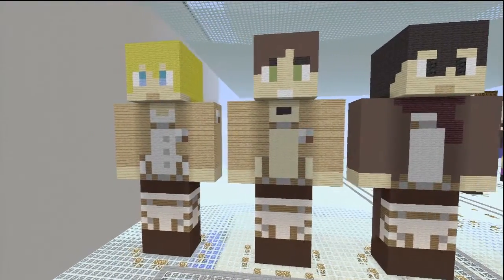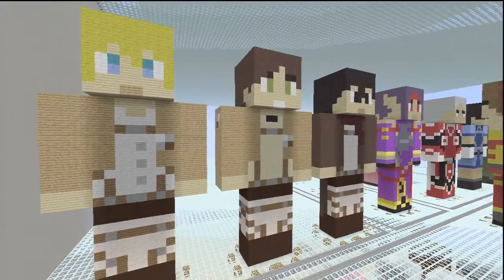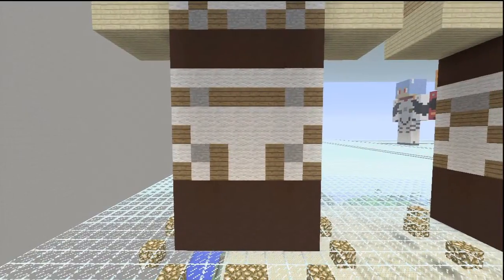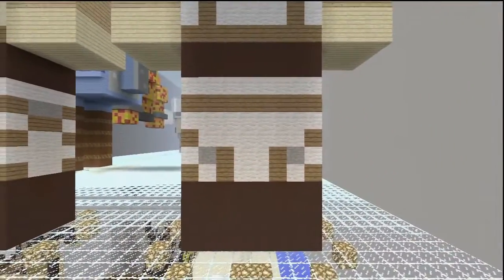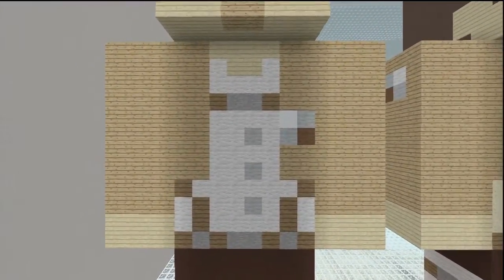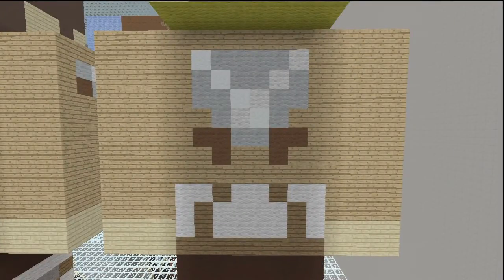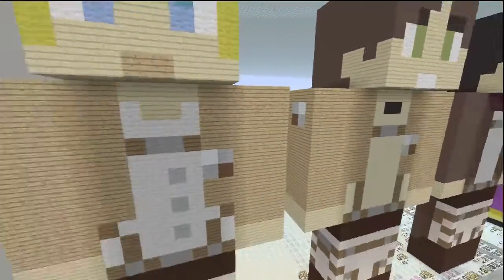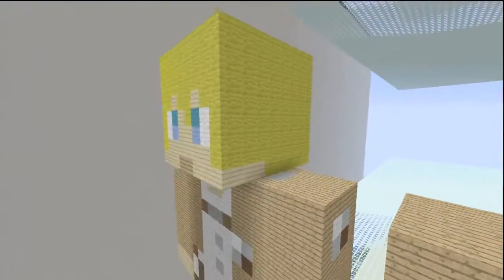Armin Statue (Attack on Titan) - How to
Black
Light Grey
White
Brown
Yellow
Light Blue
Cyan
Stone
Snow
Spruce Wooden Planks
Black Stained Clay
Hope you enjoyed this quick and easy tutorial on how to make Armin from Attack on Titan on Minecraft for the Xbox 360.What do you want see next? Leave a request in the comments and we'll make it!

Builder(s)- Lucky Oblivion7